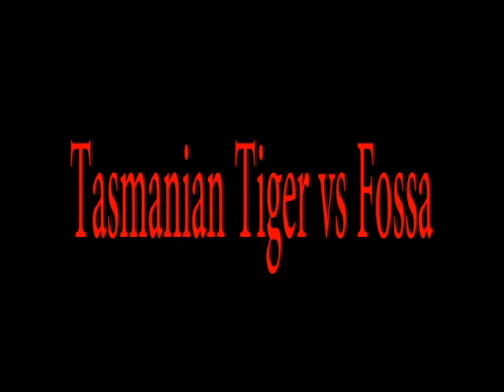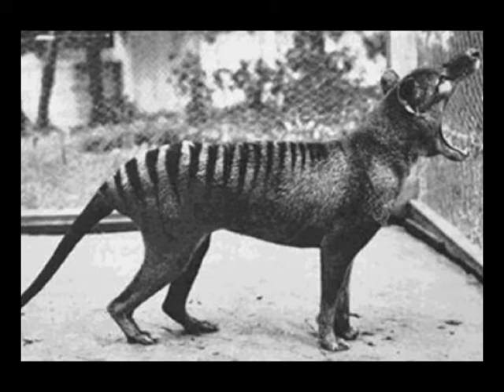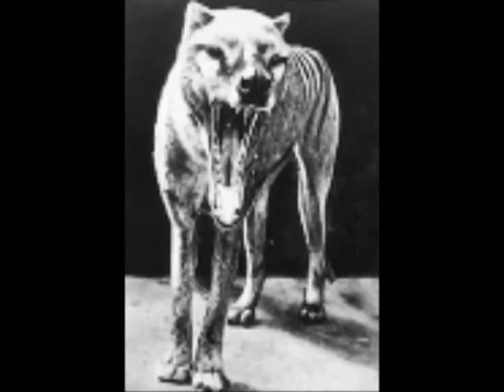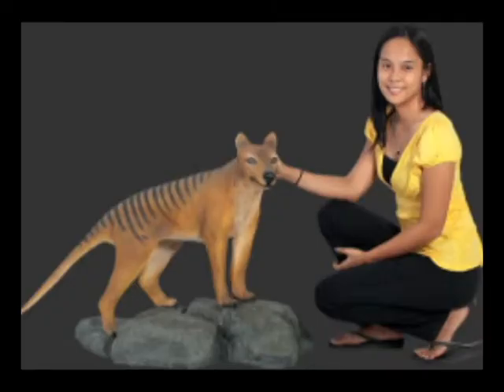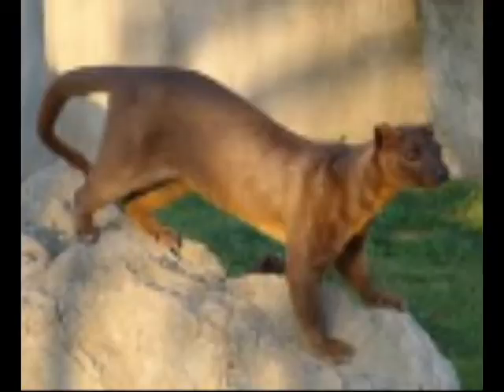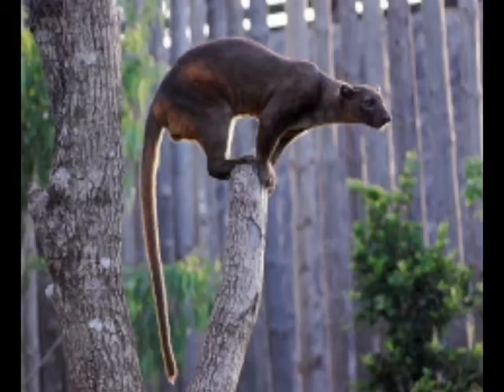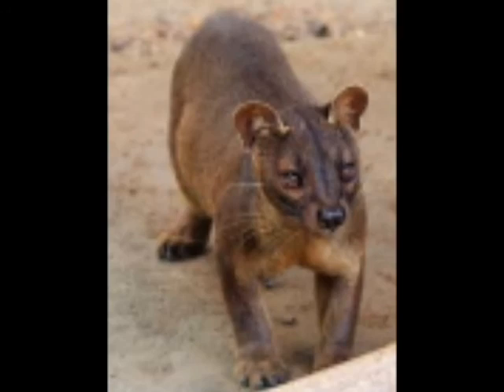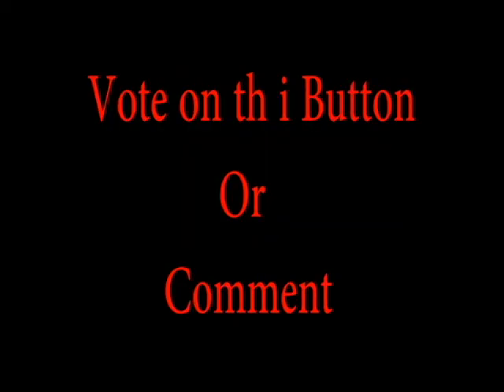Tasmanian Tiger vs Fossa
Tasmanian Tiger: Sharp Teeth, Powerful bite-force. (130 cm)
Fossa: Sharp Teeth, Sharp claws, night vision, agile. (80 cm)